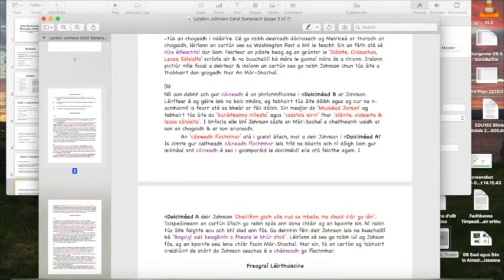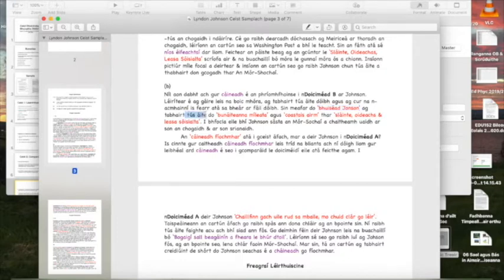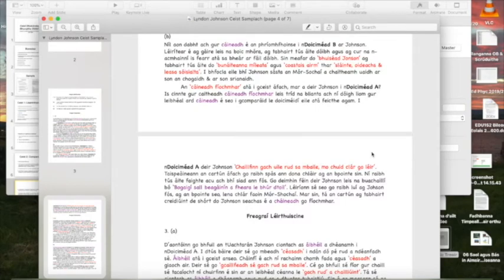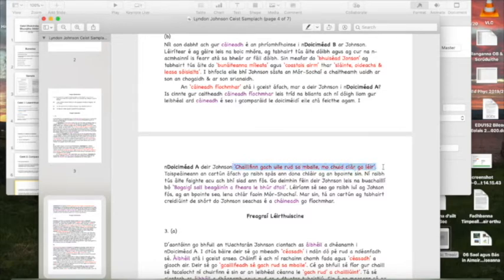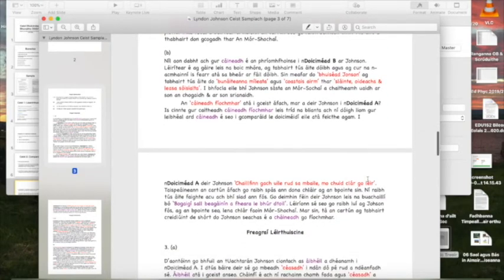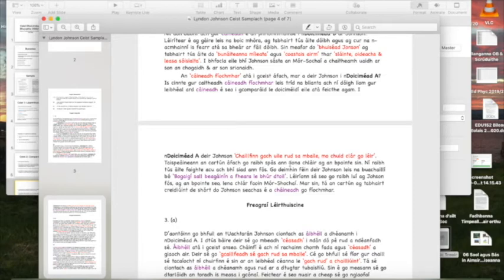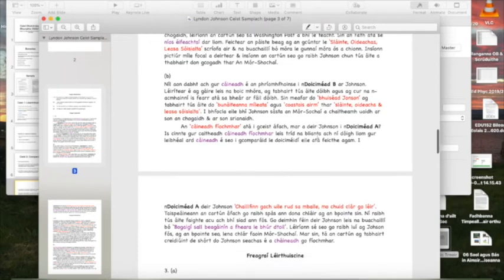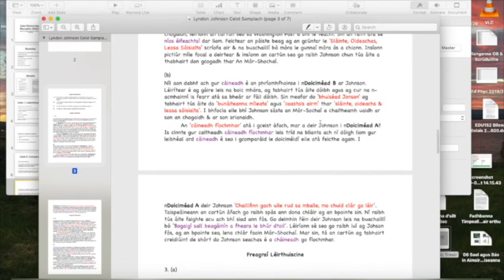Ceist Doc 2 b